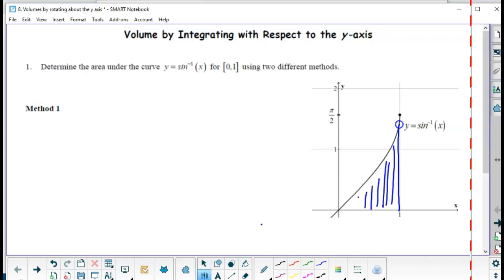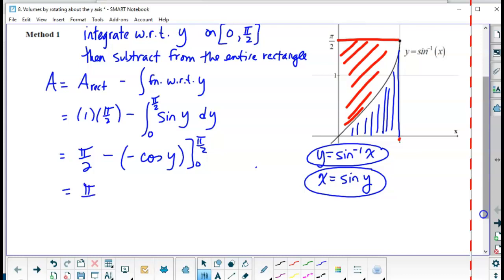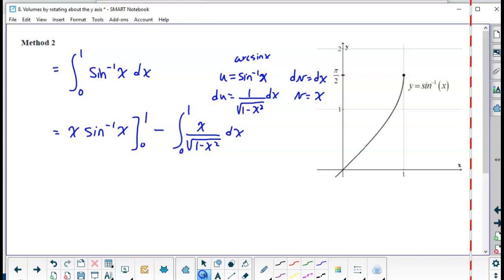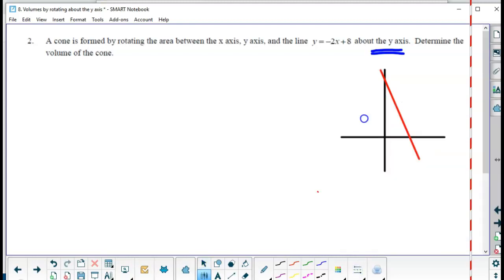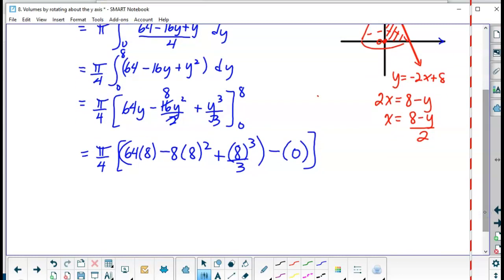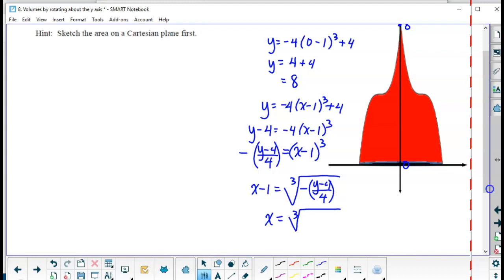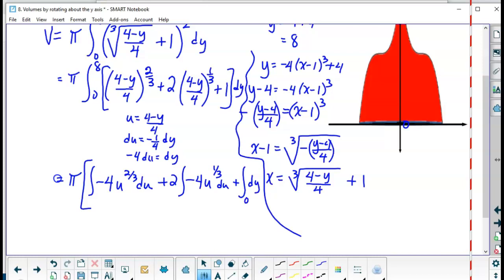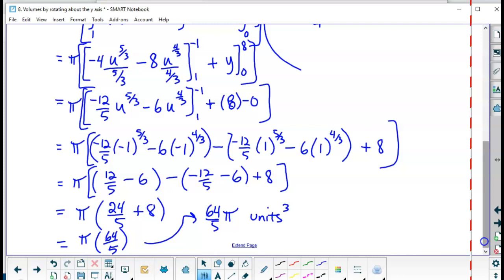Area and Volume with respect to y